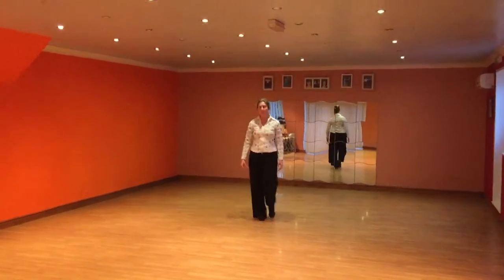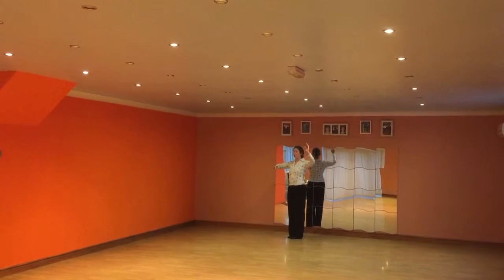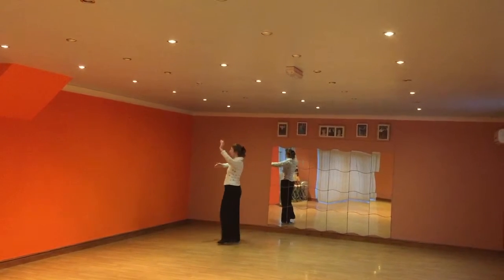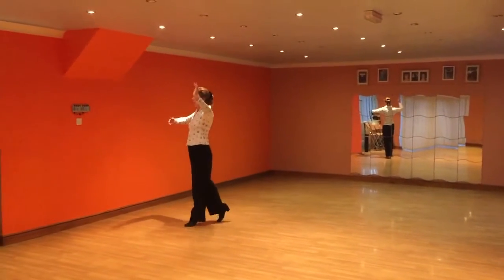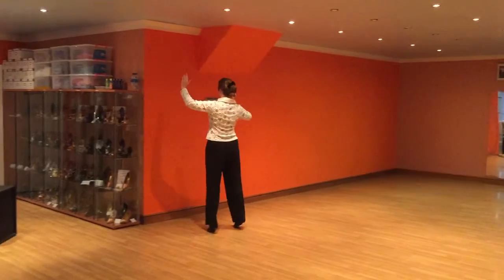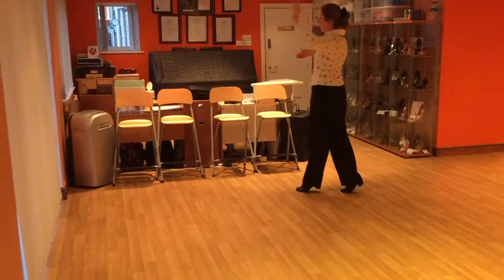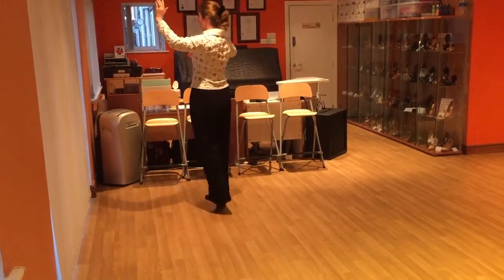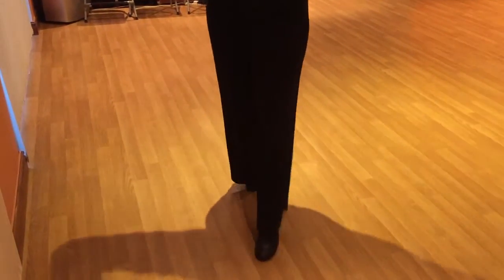Improver: Quickstep: Quarter Turn - Progressive Chasse - Lock (Man)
Basic steps including the Lock Step. Pay particular attention to the forward step after the lock step.